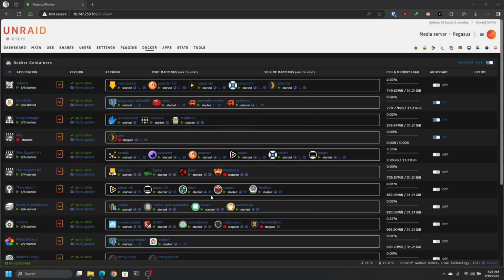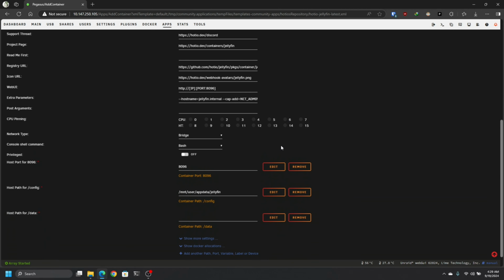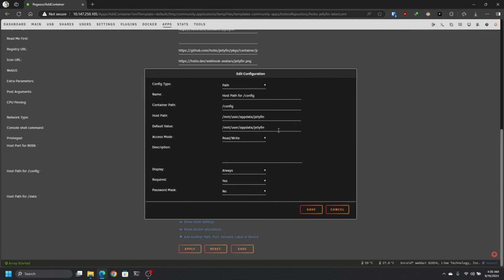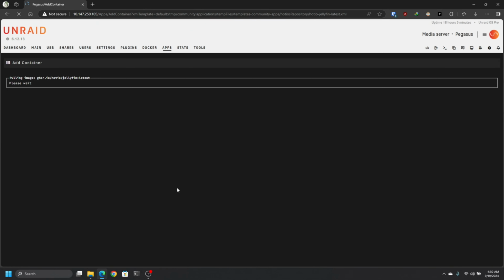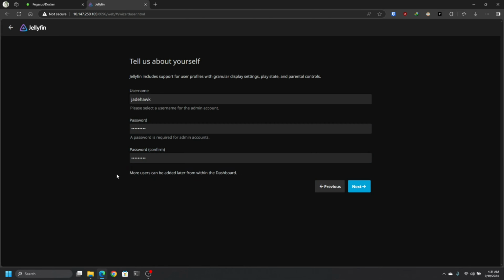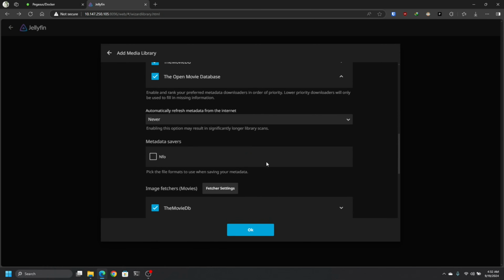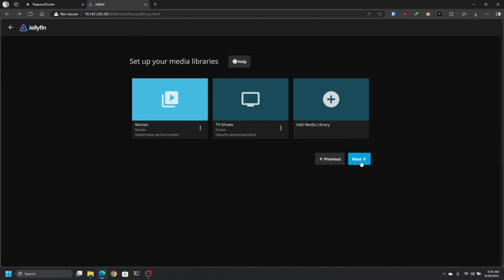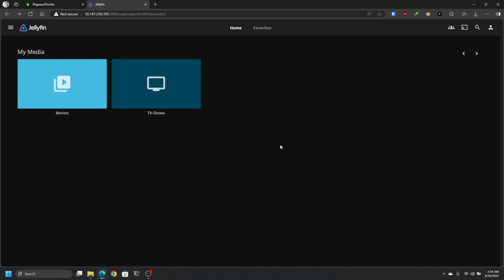Installing Jellyfin. Video is Part 7 of a Series.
Step by Step instructions on Installing and configuring Jellyfin in an Unraid Server.